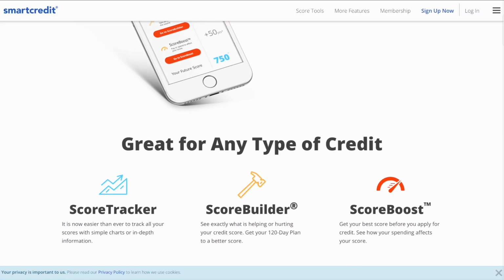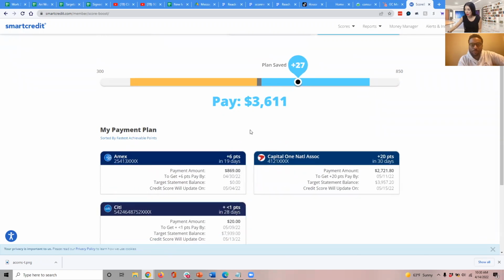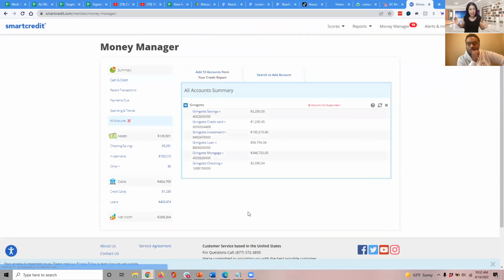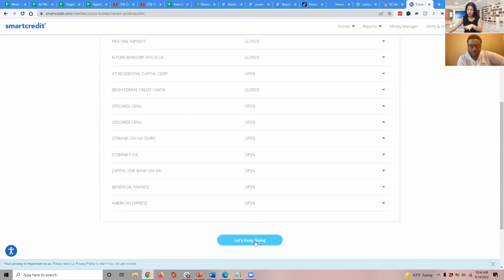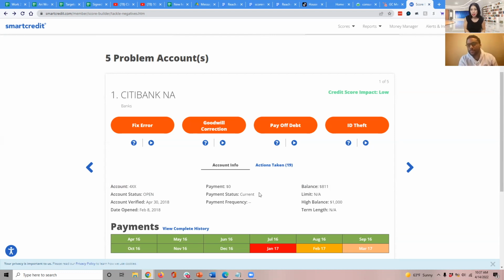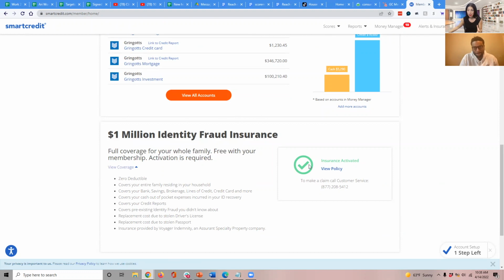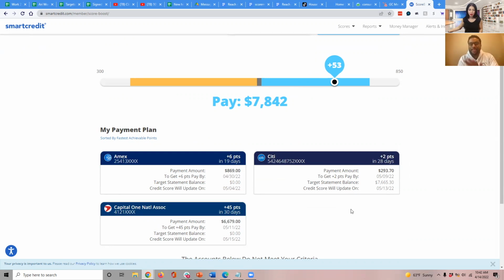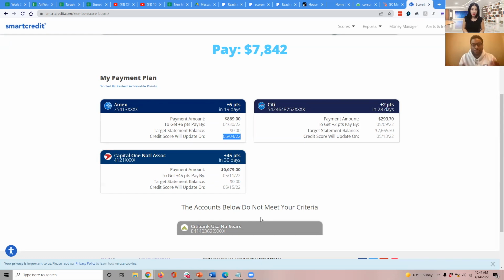Increase Credit Scores Fast (How-To Guide)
Building Personal Credit?

Building Business Credit?